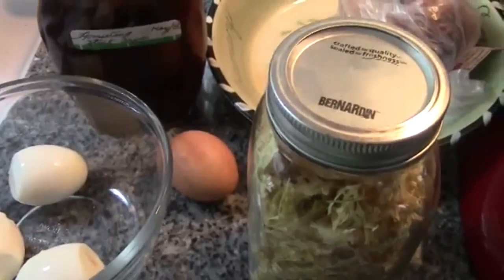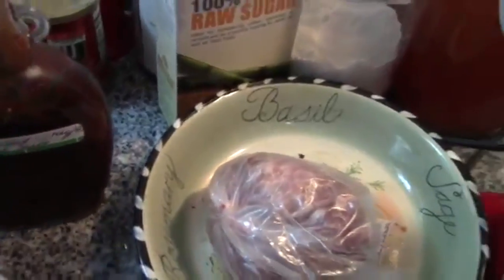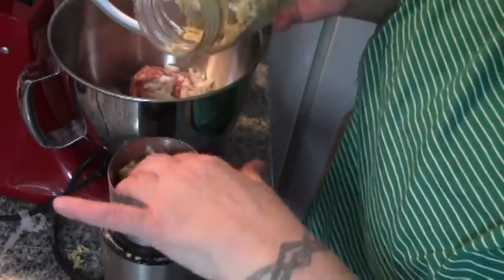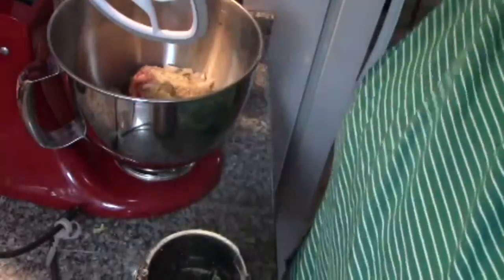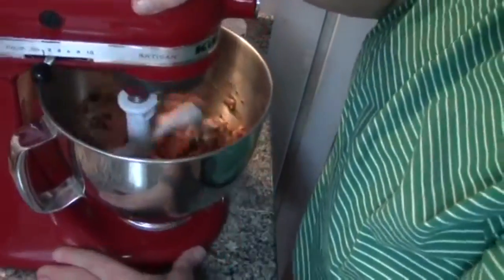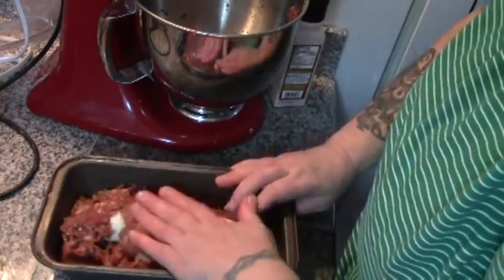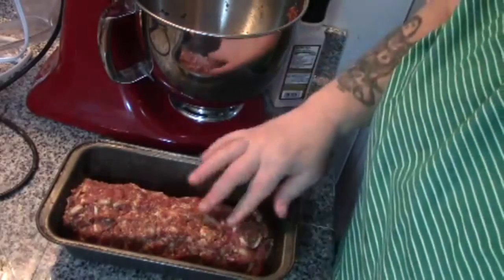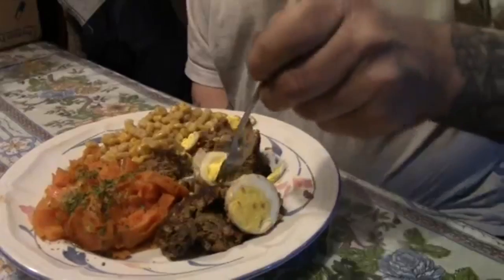Scotch Egg Meatloaf, No Grain